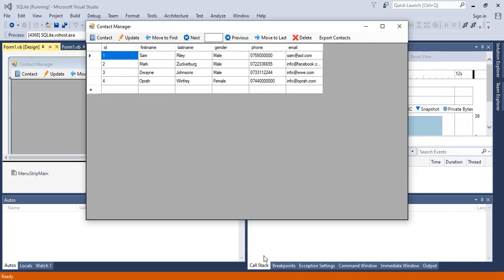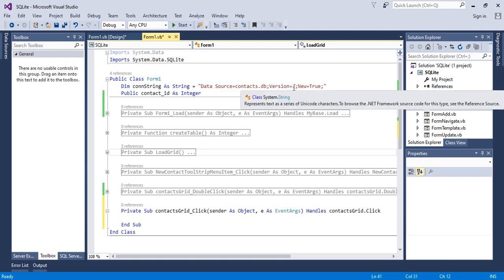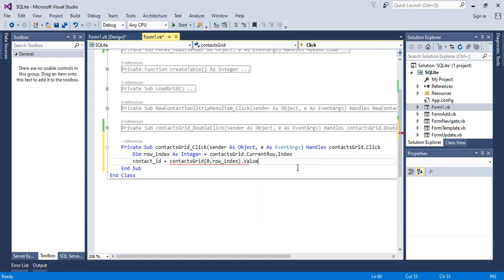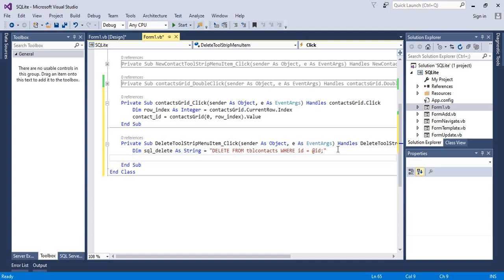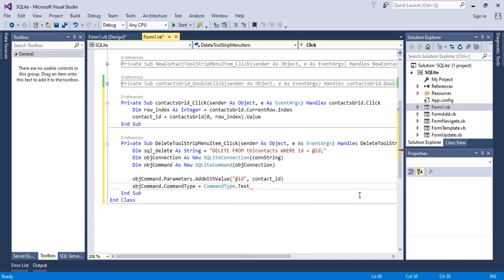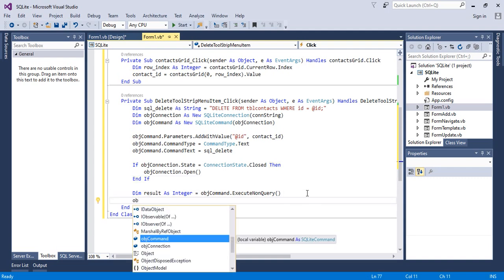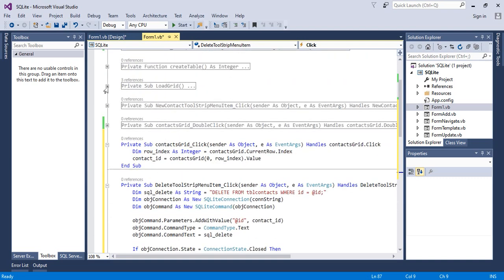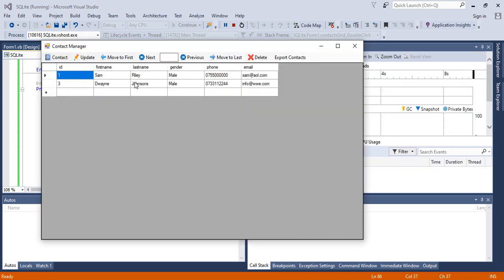Deleting data in an SQLite database using ADO NET data provider and VB .NET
This tutorial demonstrates how to delete data from SQLite database using ADO .NET and VB .NET